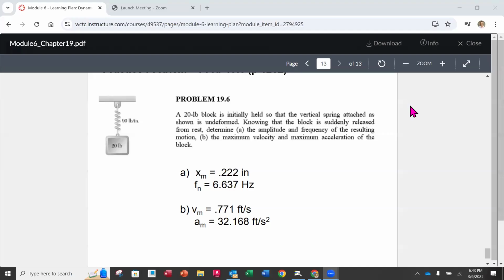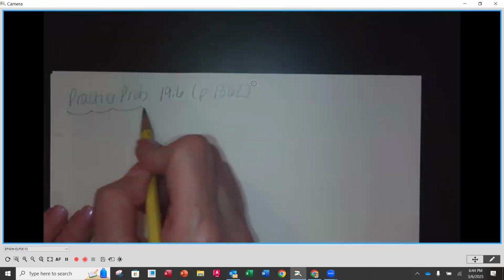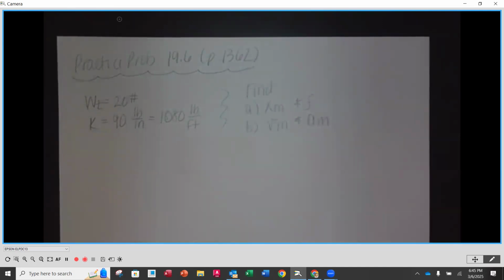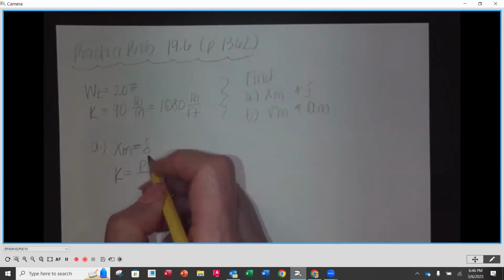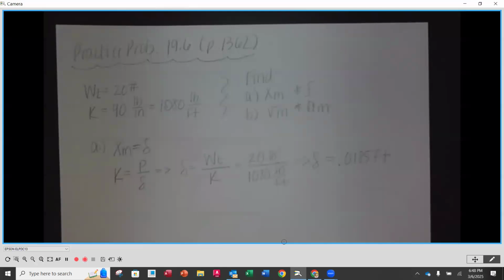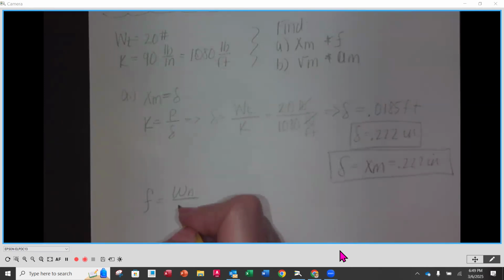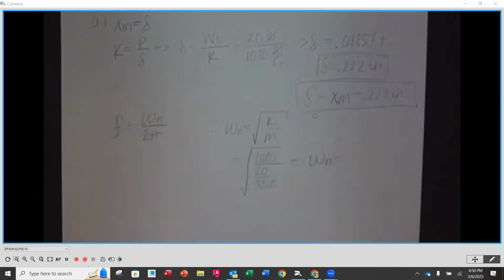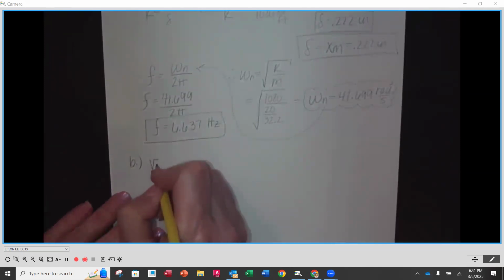WCTC Dynamics Mod6 PrProb19 6